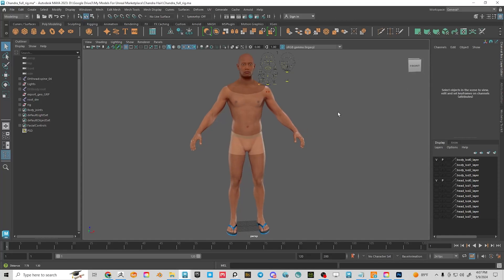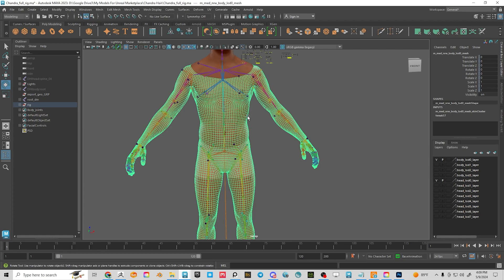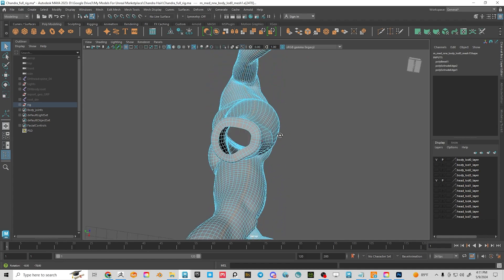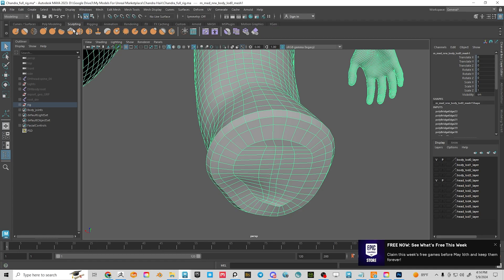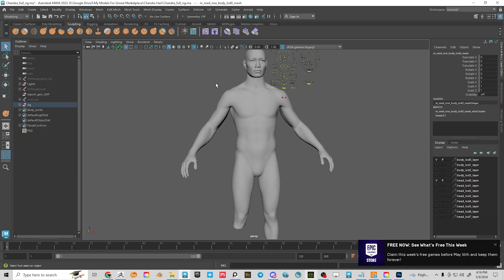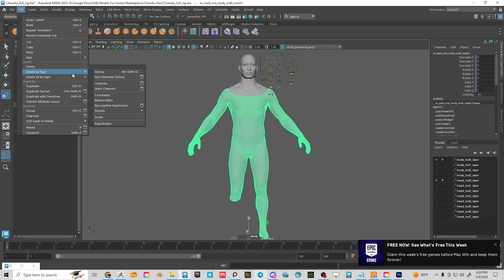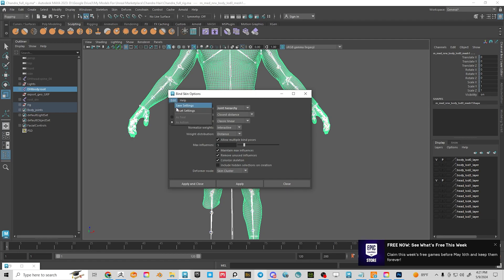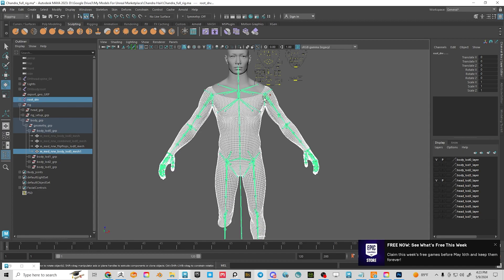Removing Body Parts from a MetaHuman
This is a tutorial on deleting body parts and bridging the hole to create an amputated limb on a MetaHuman.